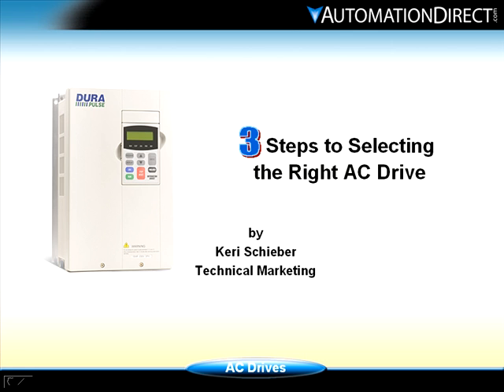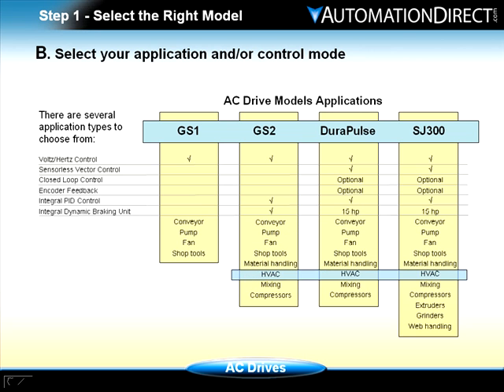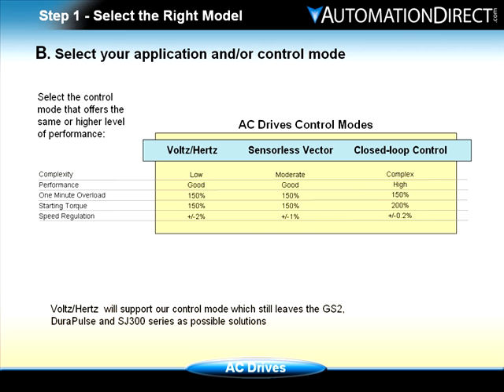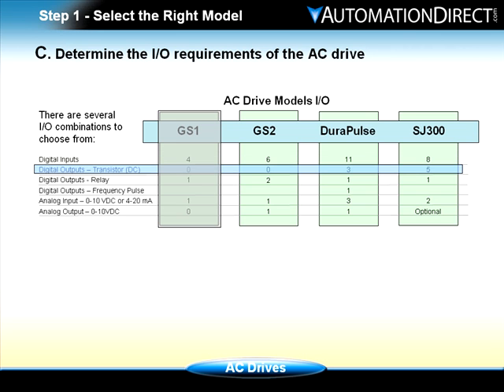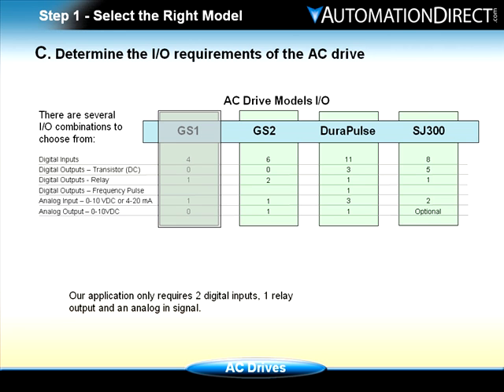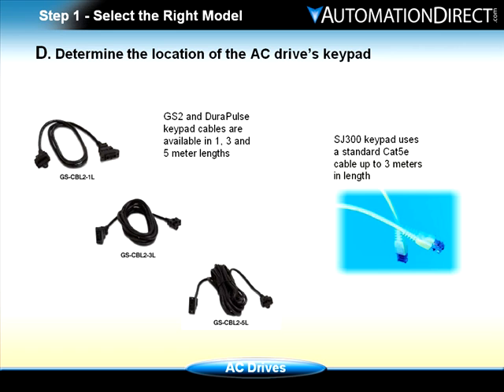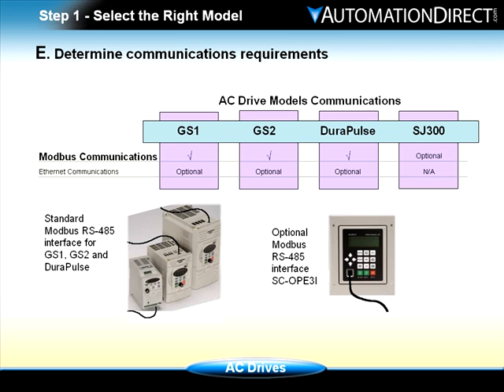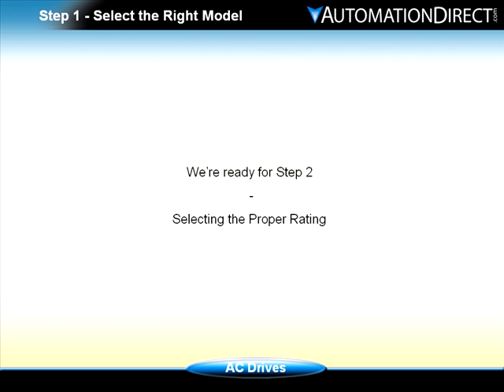3 Steps to Selecting the Right AC Drive - Step 1 (Part 2) from AutomationDirect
(VID-DR-0003) - How to select the right AC Drive, Part 2 of 4